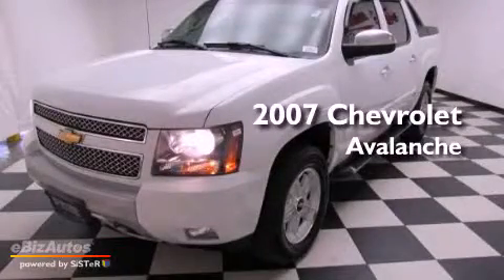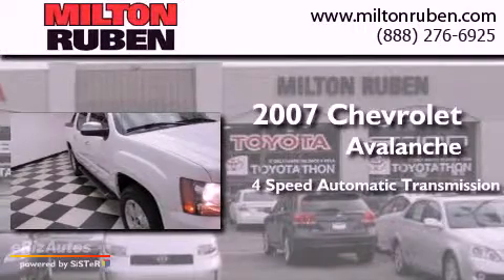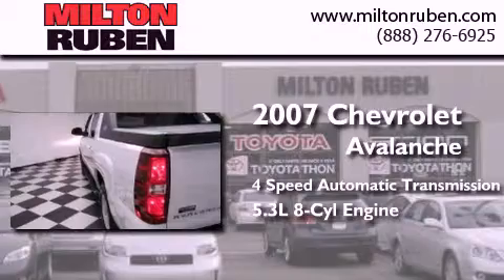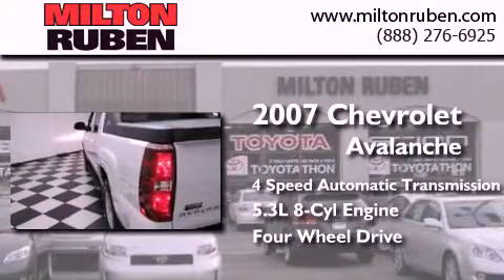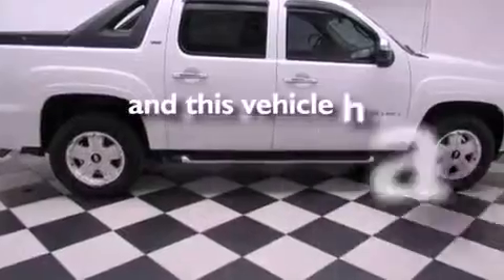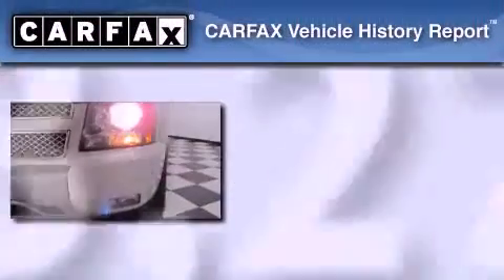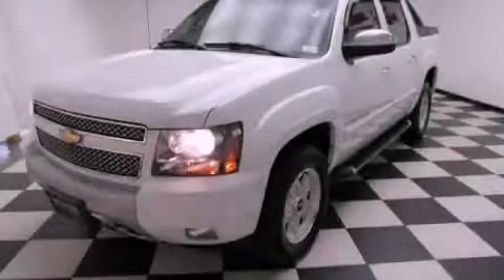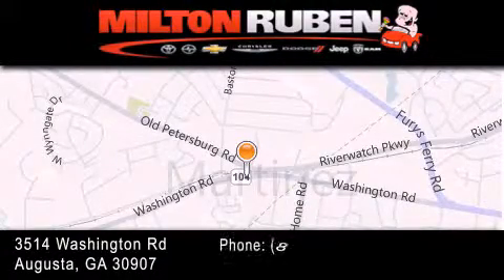2007 Chevrolet Avalanche Harlem GA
Year : 2007
 Make : Chevrolet
 Model : Avalanche
 Engine : 5.3L V8 SFI
 Trans . : Automatic
 Exterior : Summit White
 Miles : 63,270
 Interior : Morocco Brown/Ebony
 Stock : J1200112

 2007 Chevrolet Avalanche Augusta GA